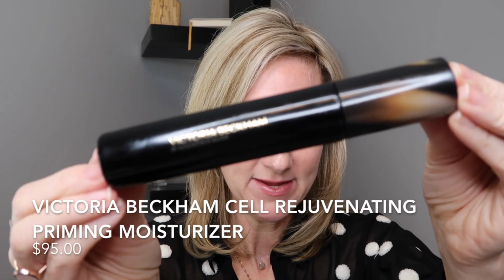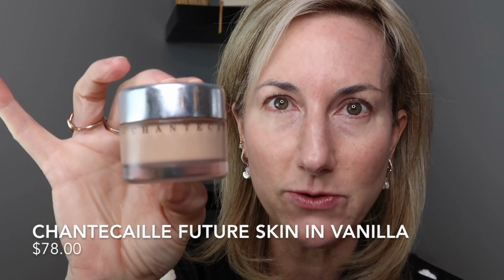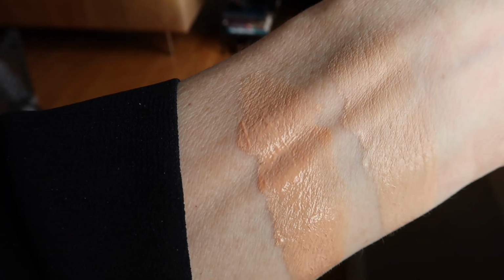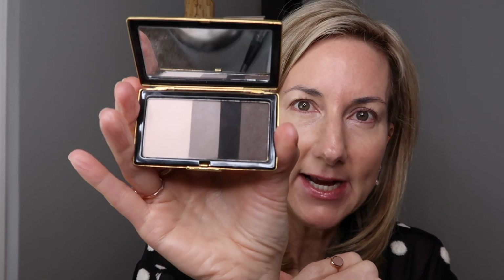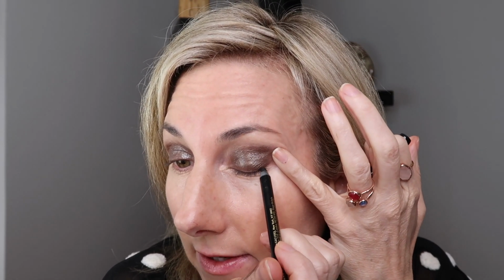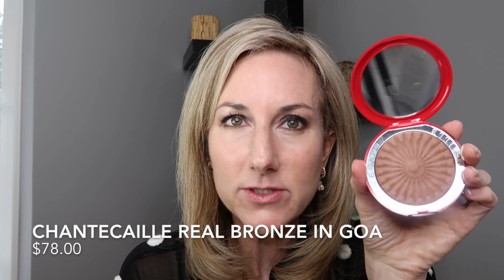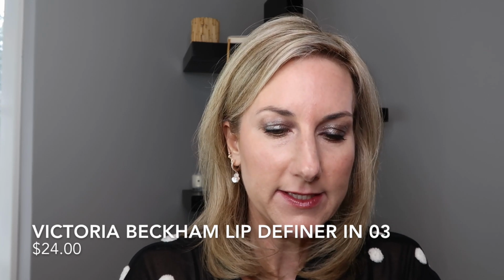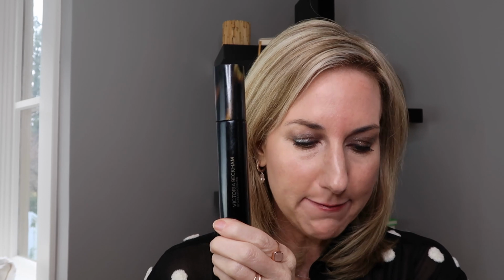VICTORIA BECKHAM CELL REJUVENATING PRIMING MOISTURIZER REVIEW | PLUS FULL FACE OF VB BEAUTY!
I am so excited to be sharing this video today using ALMOST all Victoria Beckham Beauty + a few Chantecaille items.  I will be playing with the NEW Cell Rejuvenating Priming Moisturizer AND also using a new shade in the Chantecaille Future Skin foundation.  This makes a beautiful combo until VB comes out with her own foundation. I hope you enjoy this video and review.

Chantecaille Future Skin in Vanilla
Chantecaille Le Camouflage Stylo in 2
Anastasia Beverly Hills Brow Set
Chantecaille Faux Cils Longest Lashes
Chantecaille Real Bronze
Sonia G Sculpt One Brush
Chantecaille Eclat Doux Powder
Chantecaille Eclat Buff and Blur Brush

Top- Zara from last year
Earrings - Kate Spade Earrings
Necklace - Tiffany
Rings: Monica Vinader: